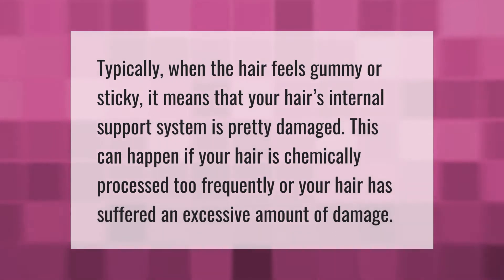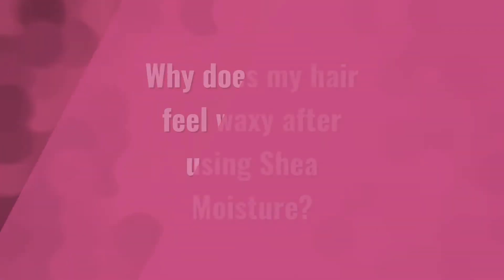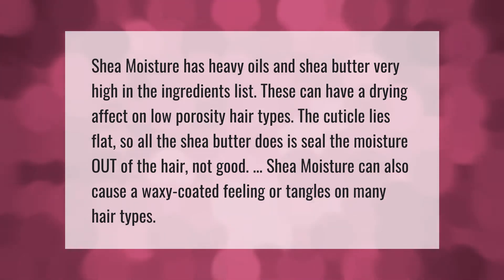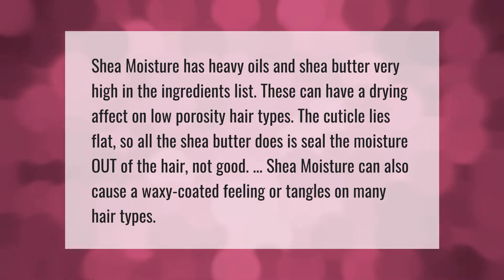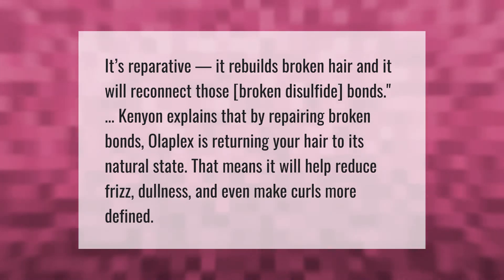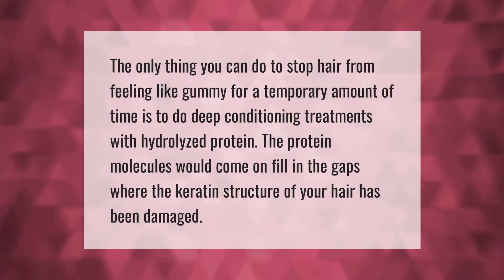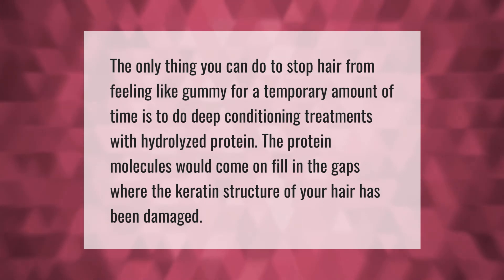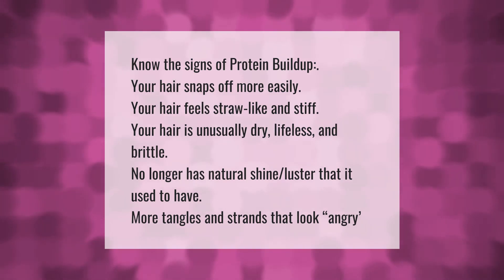Why does my hair feel so gummy?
00:00 - Why does my hair feel so gummy?
00:34 - Why does my hair feel waxy after using Shea Moisture?
01:07 - Can Olaplex fix damaged hair?
01:38 - How do you get rid of gummy hair?
02:04 - How do you know if your hair has too much protein?

Laura S. Harris (2021, August 22.) Why does my hair feel so gummy?
    AskAbout.video/articles/Why-does-my-hair-feel-so-gummy-260516